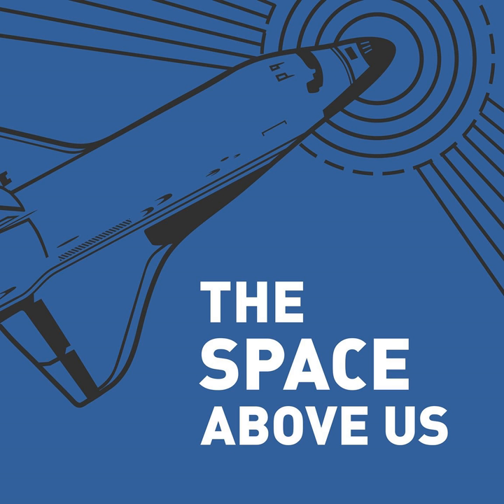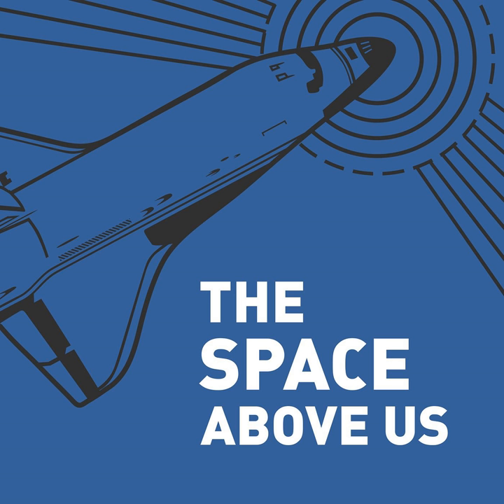081 - STS-51A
STS-41B left some unfinished business in low earth orbit in the form of a couple of stranded communications satellites. On STS-51A, we're gonna go get 'em.